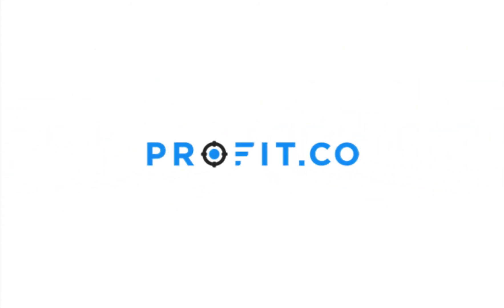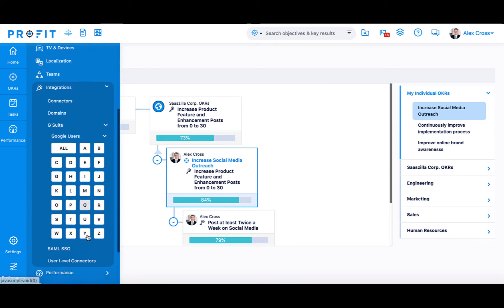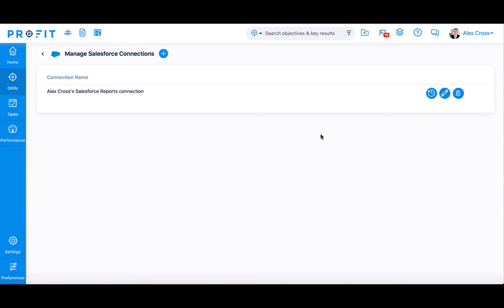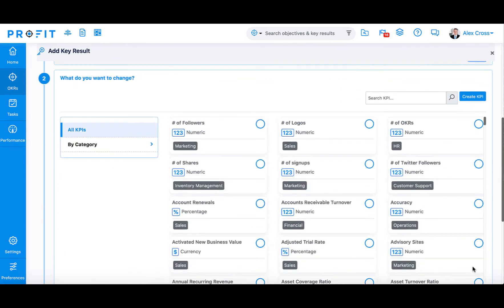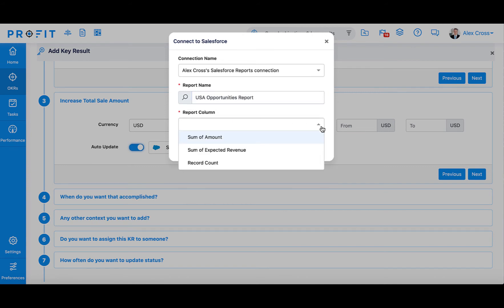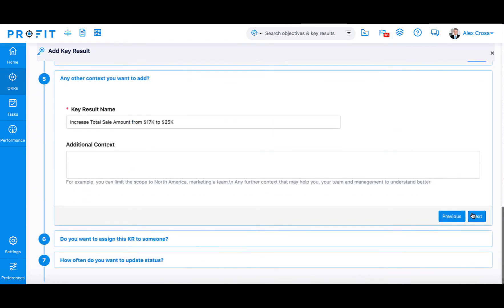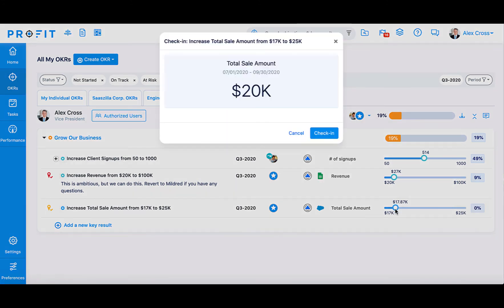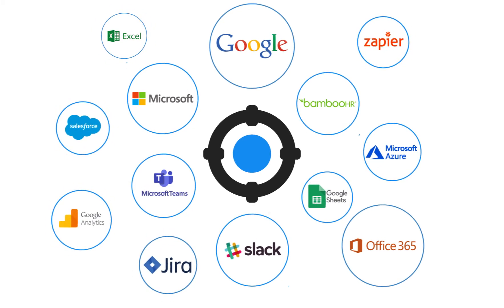How to integrate Salesforce with Profit.co | OKR Integration.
Integrating products that you and your team use on a daily basis with your OKRs provides an up to date precise reflection of your progress.

In this video, we are going to talk through how to integrate Salesforce on the Proft.co platform.
We've made it easier than ever to update your key results using metrics from Salesforce reports.